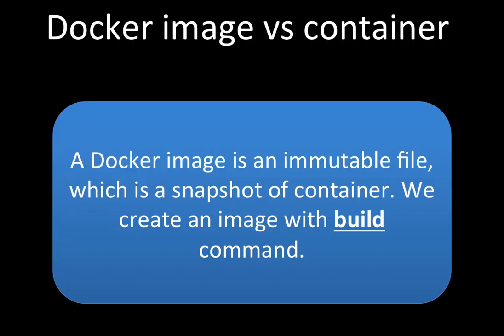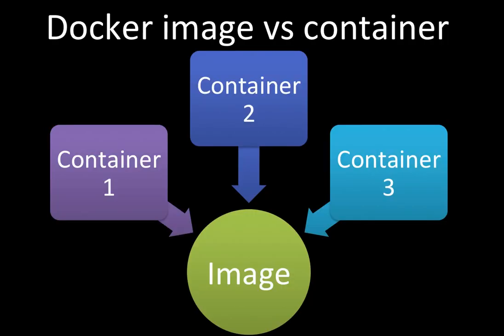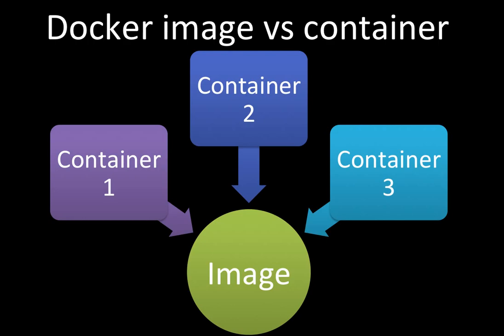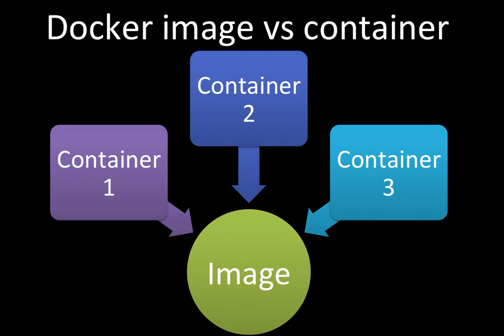What is the difference between Docker image and Docker container?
Join Docker Interview Questions course with Top 50 questions in $10 only!